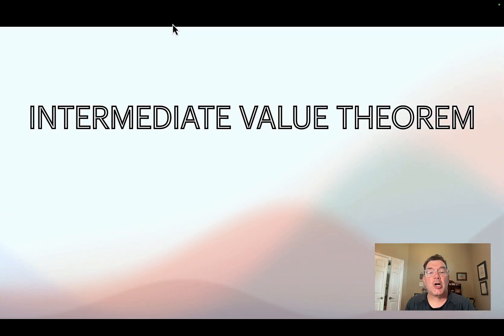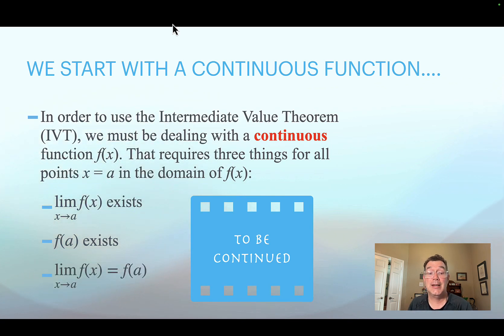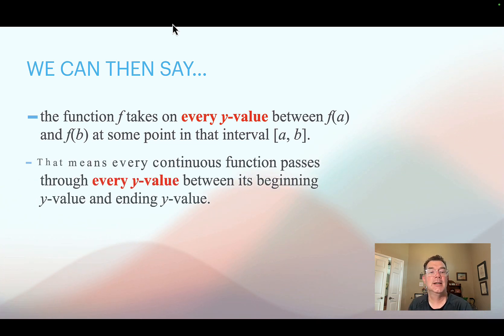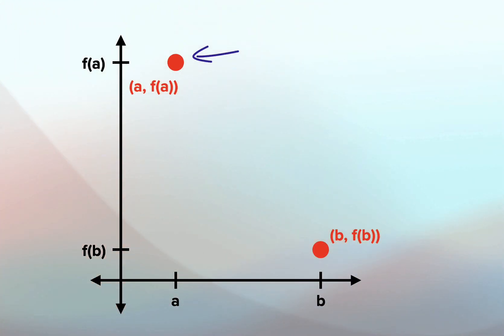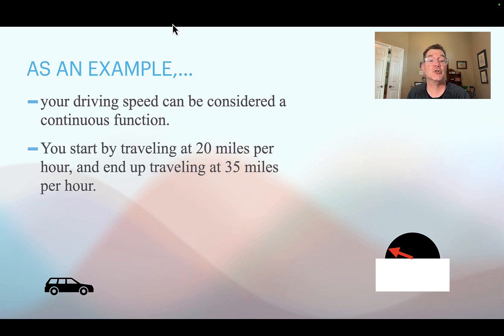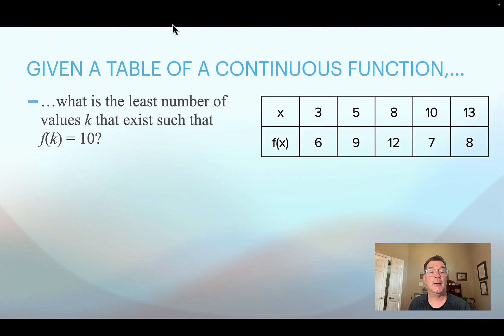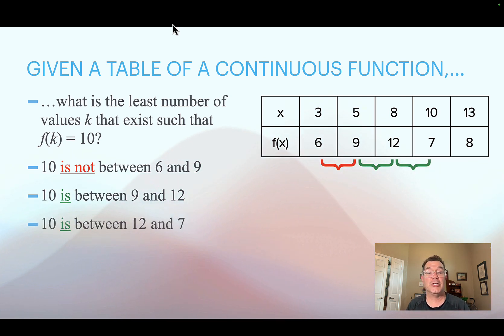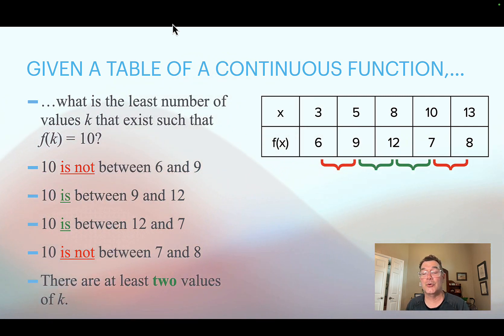Intermediate Value Theorem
Explanation of applicability of Intermediate Value Theorem (IVT) in calculus.